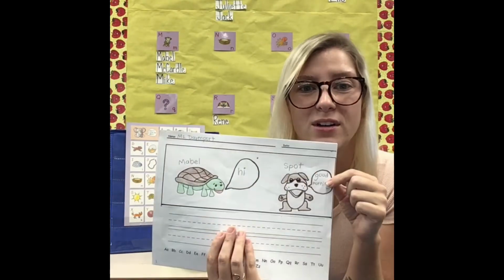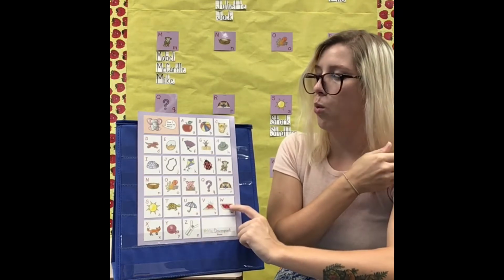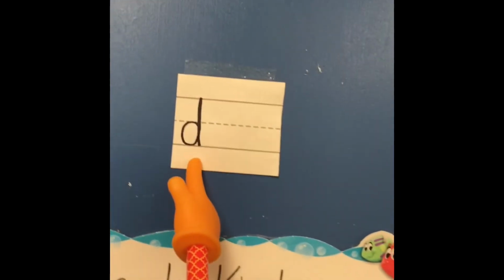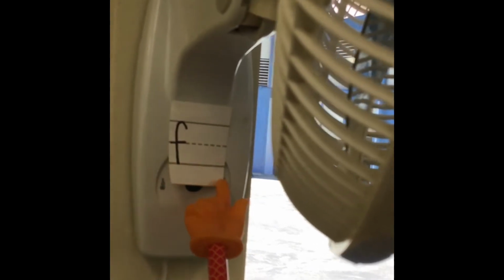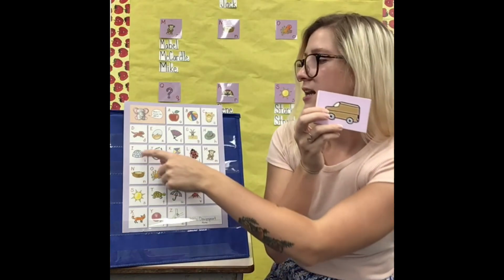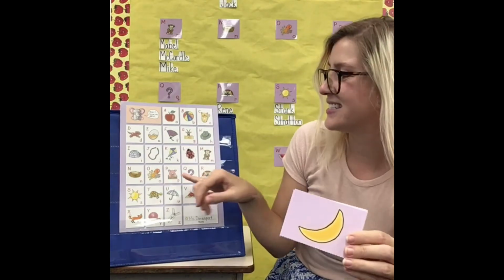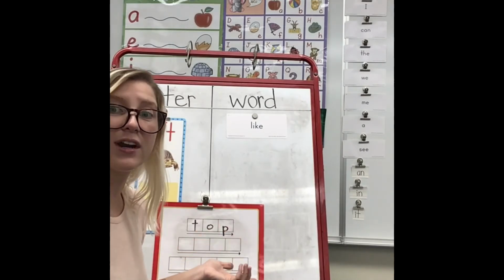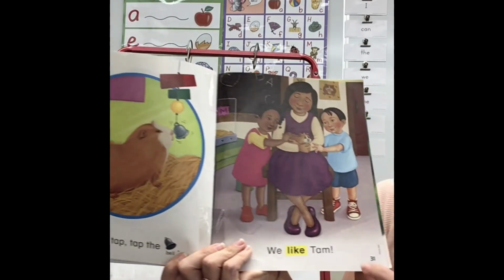Phonics W8 D1